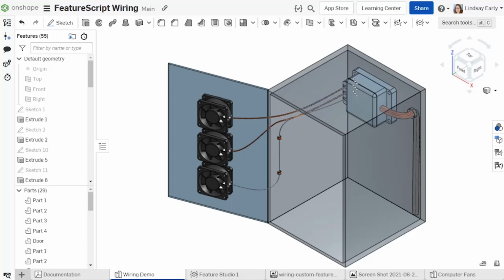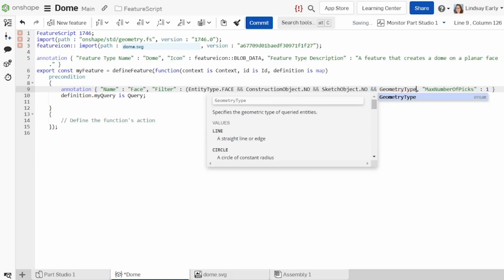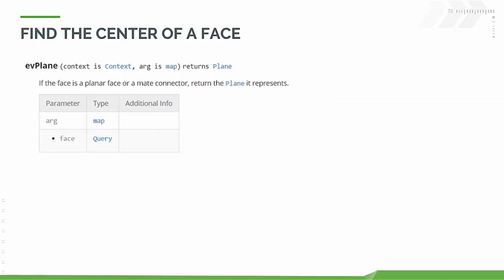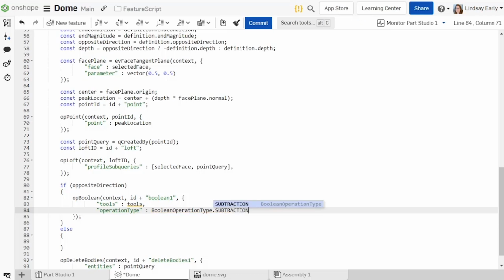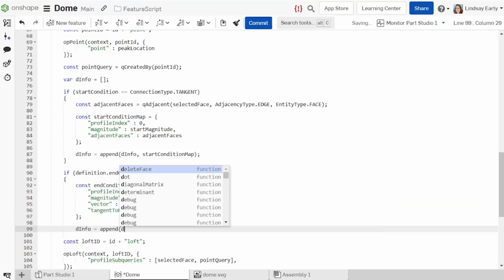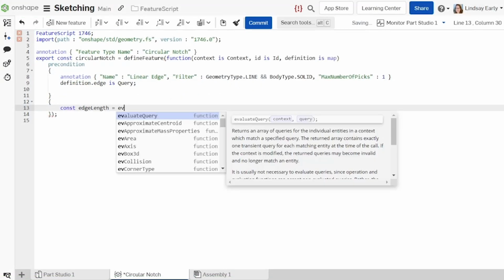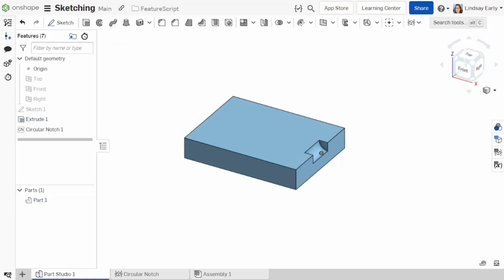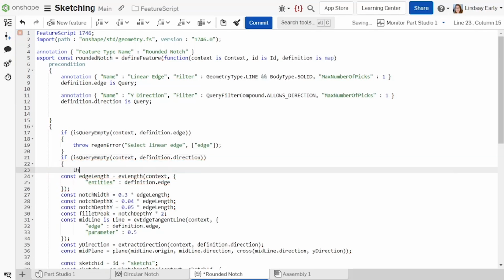Building a Complete Custom Feature (FeatureScript)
Learn how to build the user interface (UI) for your custom feature including user input, error dialog and more.